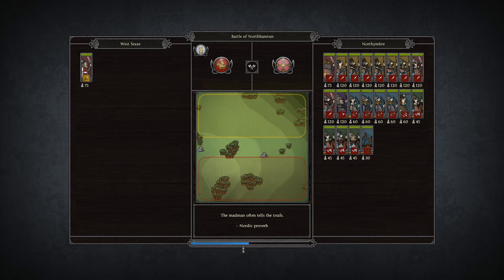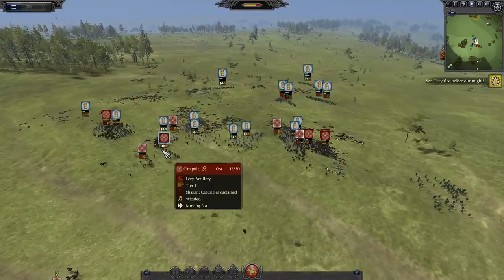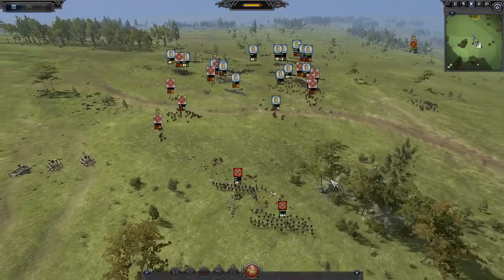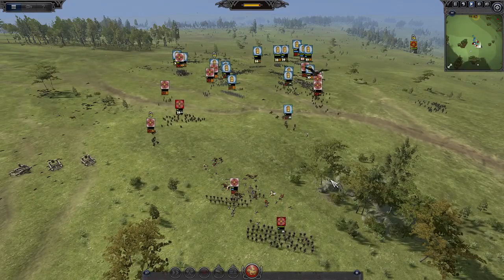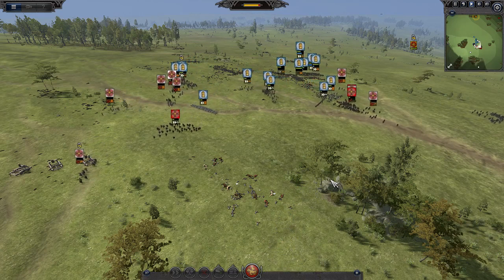Thrones of Britannia: A.I. Only Tournament Gaelic V Vikings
Greetings fellow earthlings and welcome to the next part of this total war tw series.
Who will win? The Gaelics of the Vikings?

The ai goes up against the ai for its chance to gain the glory it cannot feel - what am I doing with my life   :)   :)   :)